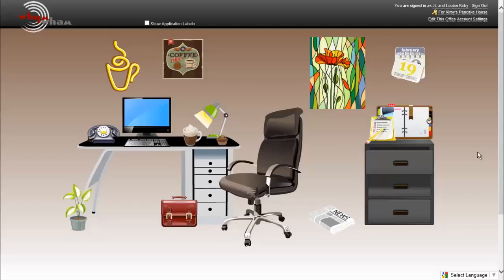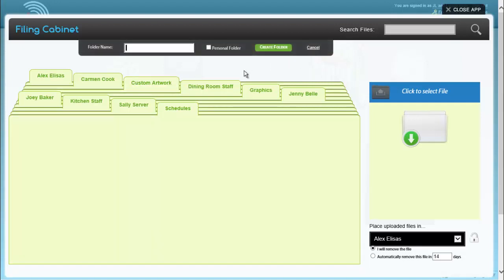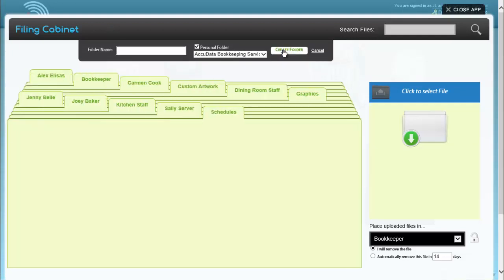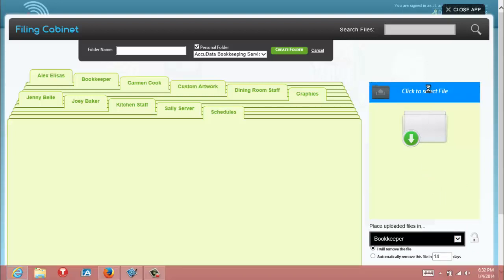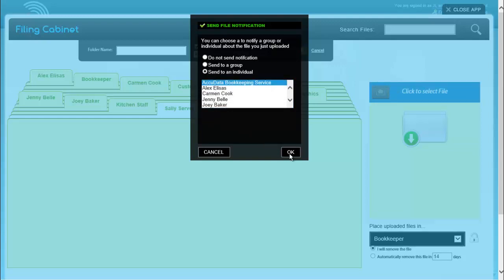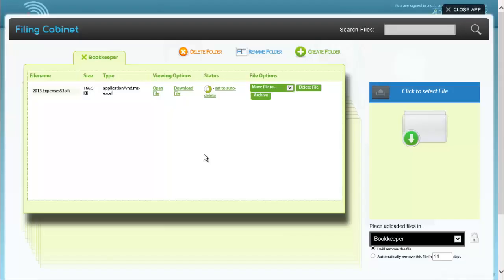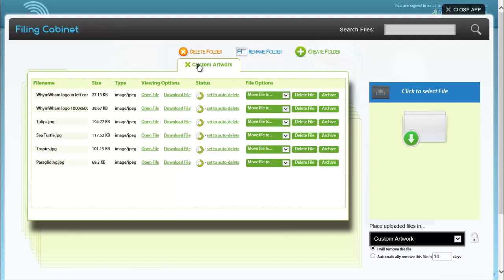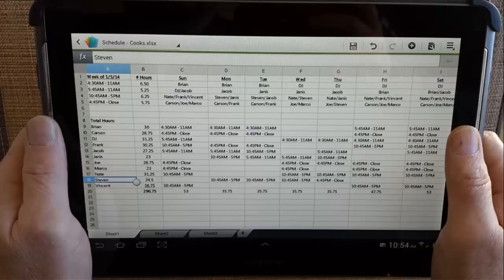WhymWham.com Online Office File Cabinet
Create your online library of documents to share with your staff, clients, or anyone you invite to your WhymWham online office. Add training documents, employee handbook, weekly schedules, or any other document that you need to share 24-7.  You can also create private folders that are secure and only accessible by the people you select.  WhymWham's anytime, anywhere solution will help you get organized and more productive.